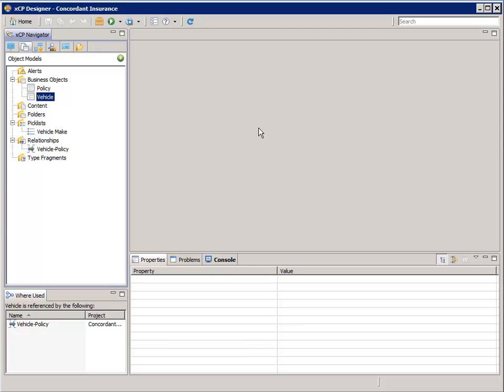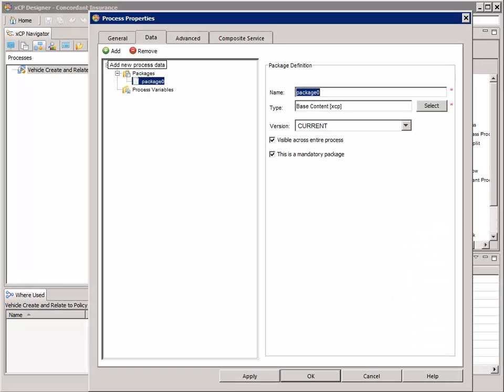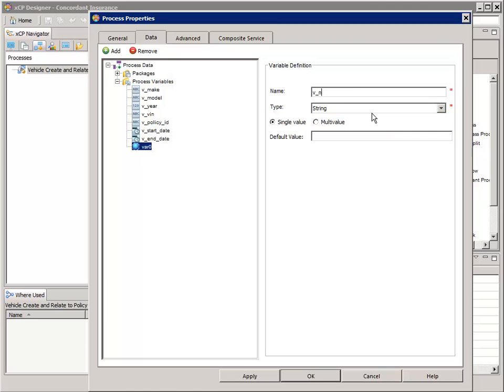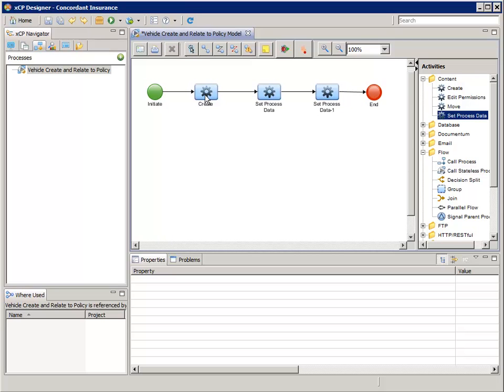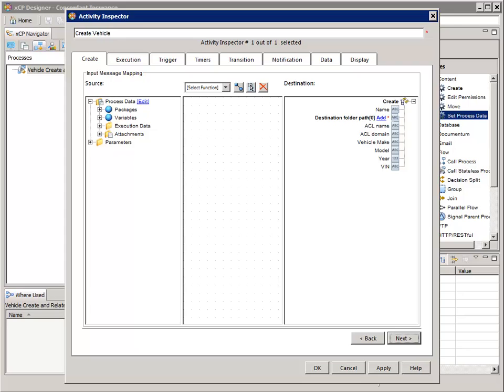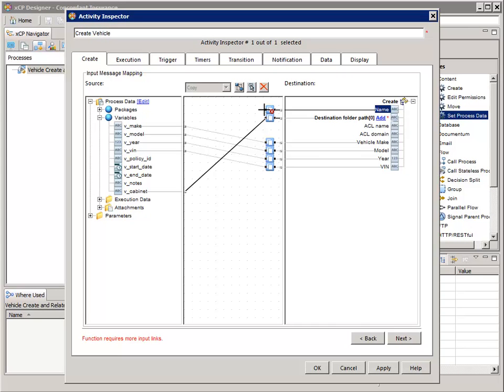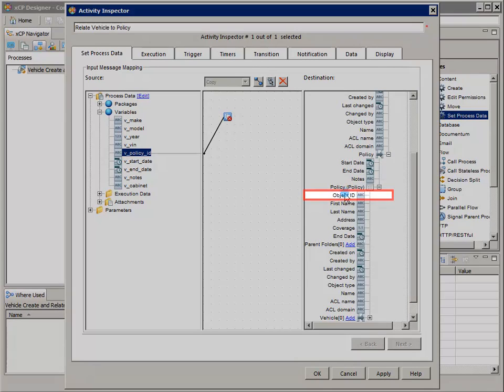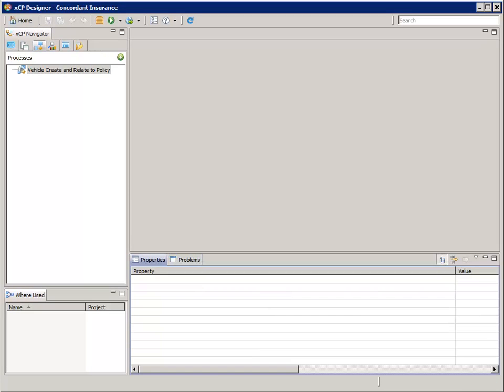xCP Tutorial 04 03 Stateless Business Process for Create and Relate Vehicles to a Policy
Create a Stateless Business Process that will perform unattended functions, such as "relating" the Vehicle object to the Policy object. Concepts introduced: Stateless Business Process.